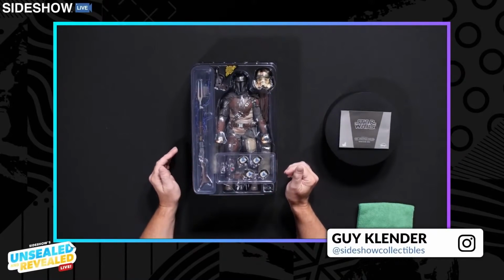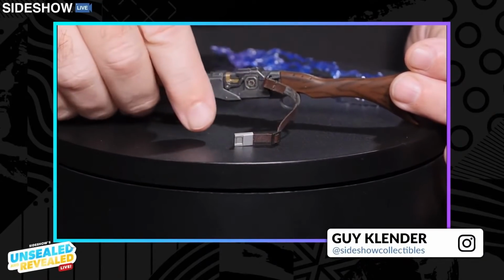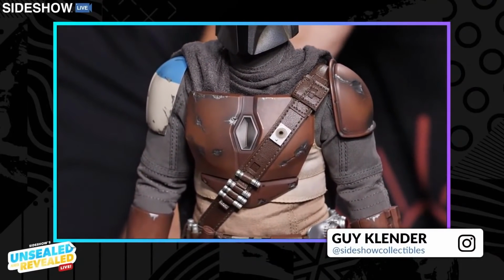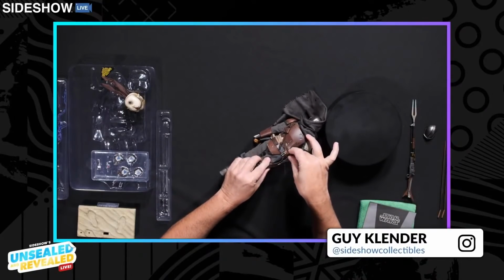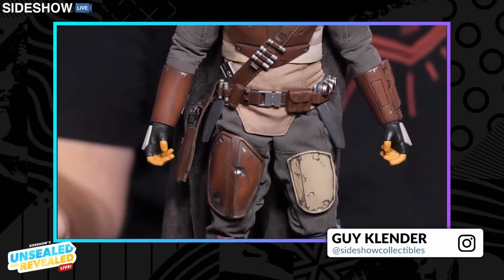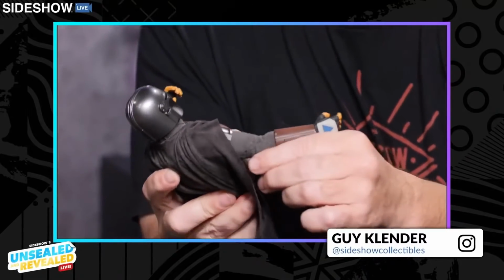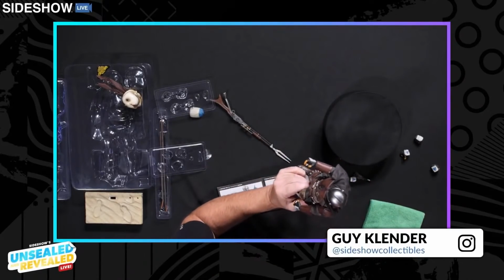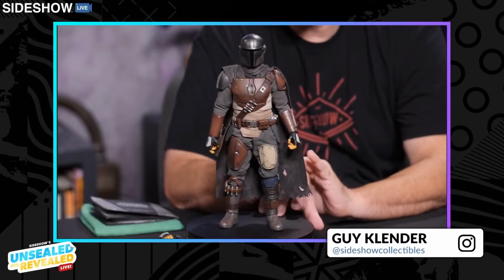The Mandalorian by Hot Toys - Unsealed and Revealed | Best of 2020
We’re going to Unseal and Reveal with sixth scale expert Guy Klender! You’ll be able to ask questions and get them answered LIVE as we go through EVERY detail, EVERY accessory, and test out EVERY point of articulation.

More information about the The Mandalorian Sixth Scale Figure by Hot Toys:
After the stories of Jango and Boba Fett, another warrior emerges in the Star Wars universe. The Mandalorian is set after the fall of the Empire and before the emergence of the First Order. We follow the travails of a lone gunfighter in the outer reaches of the galaxy far from the authority of the New Republic.

The highly-accurate Mandalorian collectible figure features a meticulously crafted helmet and armor pieces, a finely tailored outfit, beautifully applied weathering effects, a blaster rifle, a blaster pistol, with accessories to set up a diorama base including a battle-damaged Stormtrooper helmet, a flag, spears, and desert-themed figure base.

This Mandalorian Sixth Scale Collectible Figure will surely become a treasured piece to add to your Star Wars figure collection!